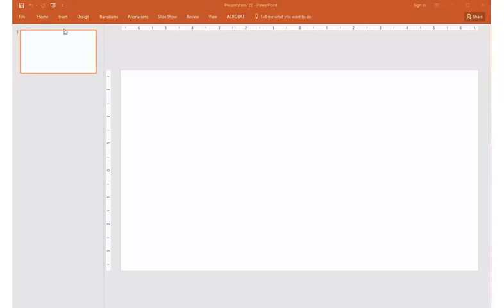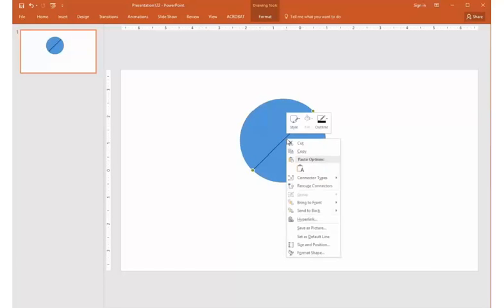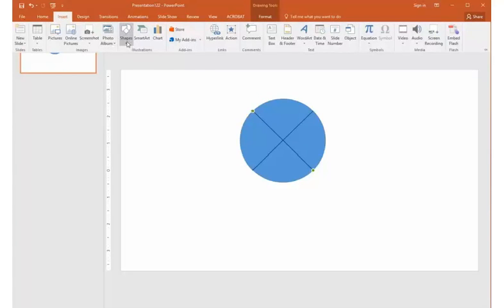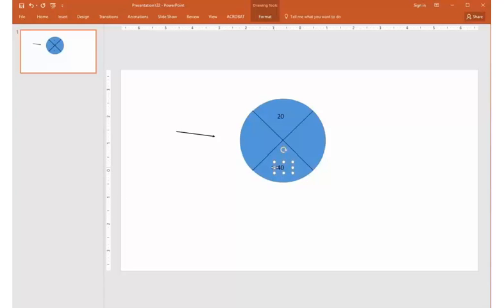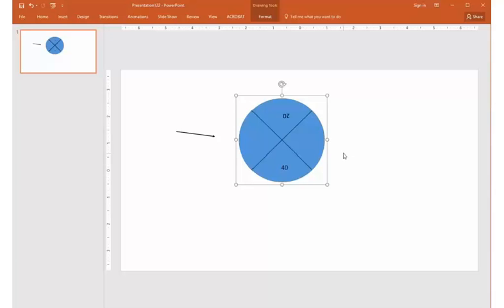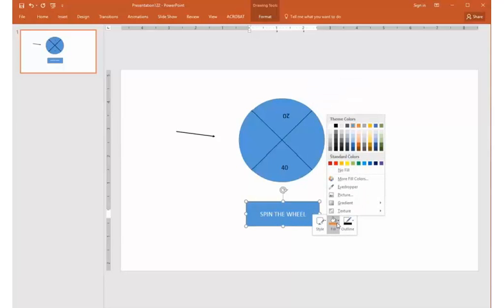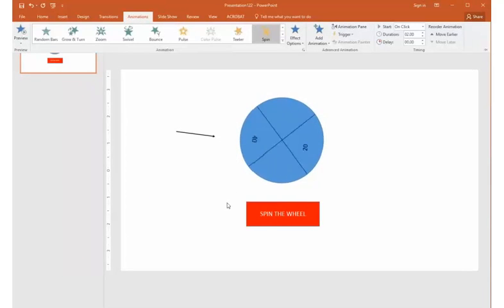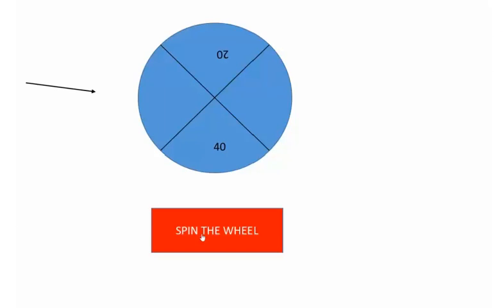Adobe Captivate Demo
Using PPt to create wigets